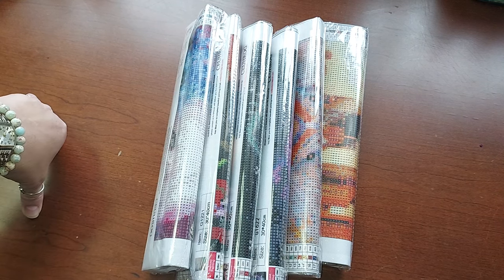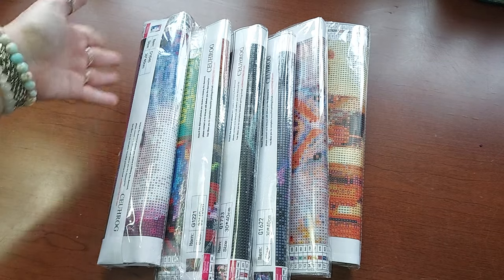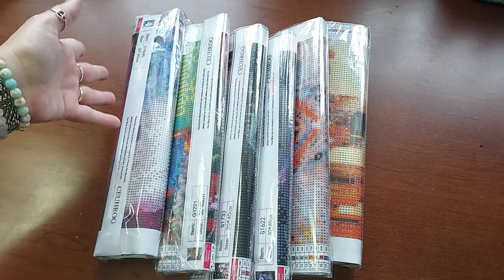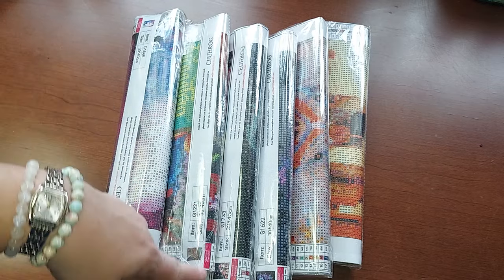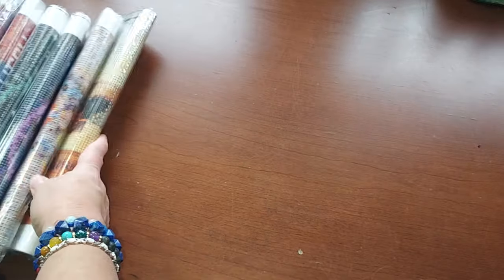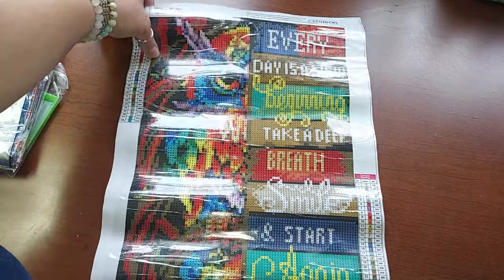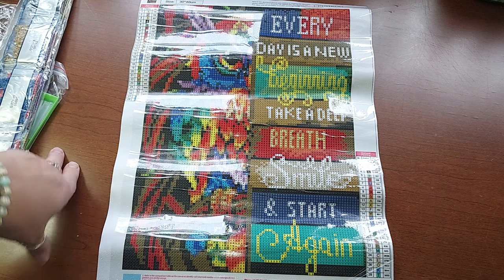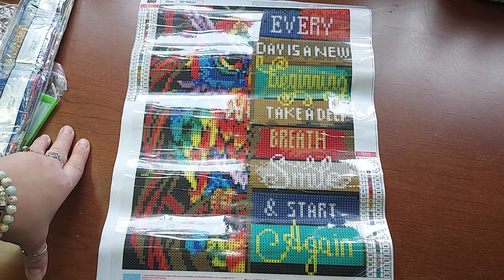Unboxing Amazon Diamond Painting Mystery Package Part 2